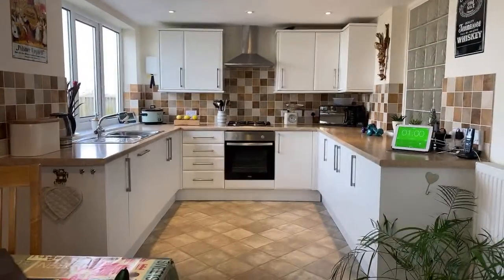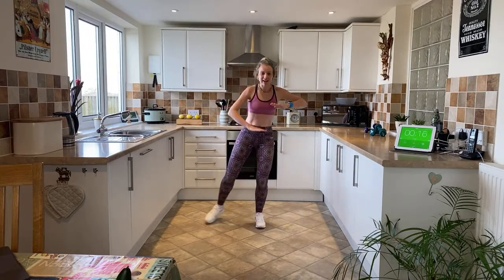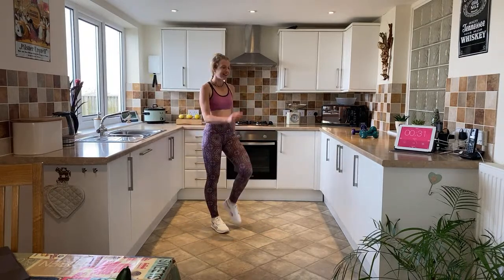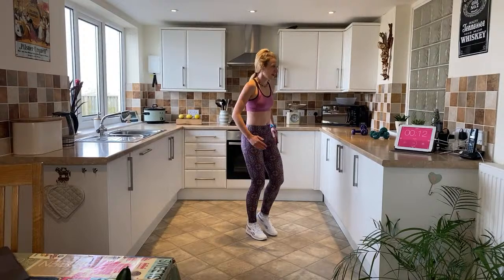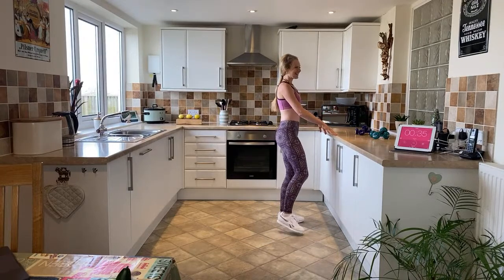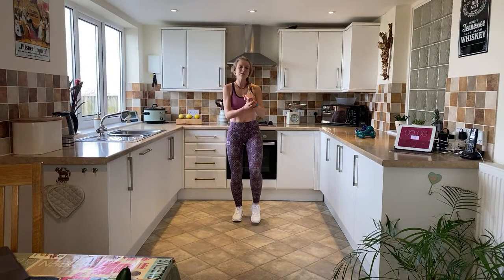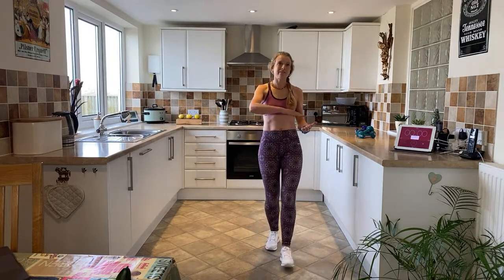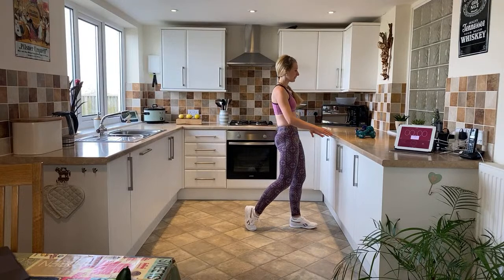Cardiac Rehab Circuit Workout at Home LOW INTENSITY with Joanna Marcinekova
Join me for a 30 minute Heart Health Workout Circuit consisting of 10 stations combining muscular strength and endurance with cardiovascular fitness. This is suitable for individuals who need a low intensity workout AND for those who want to challenge themselves a little more. Includes a cool-down as specified by the British Association of Cardiac Prevention and Rehabilitation.
Be sure to WARM-UP FIRST for 10-15minutes by clinking this or walking.